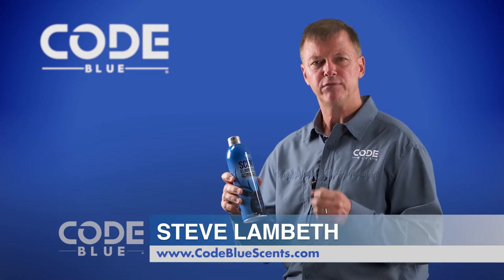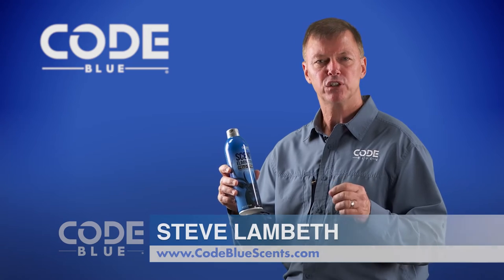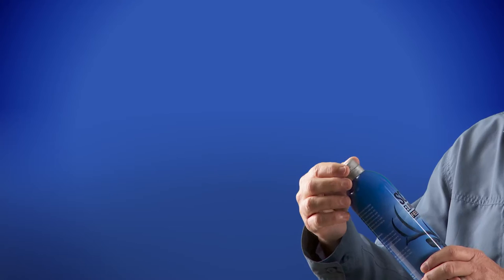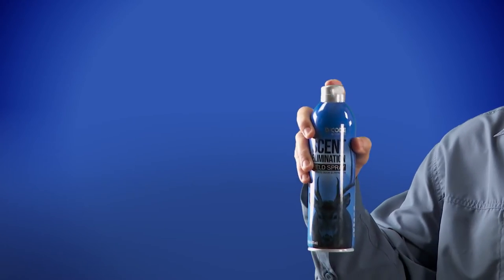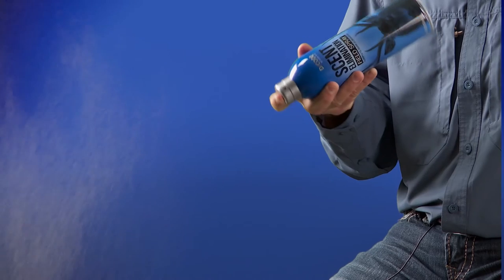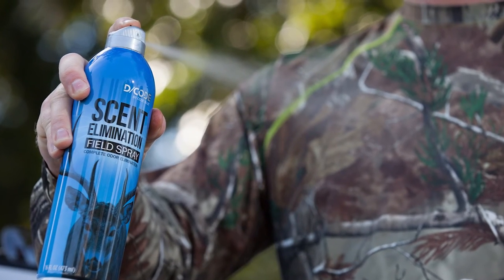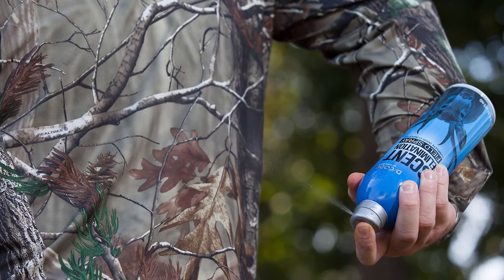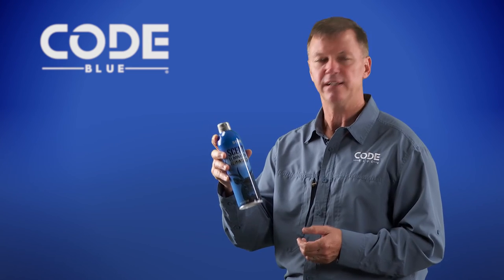Code Blue D/Code Aerosol Field Spray | Product Video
Aerosol Field Spray makes eliminating human odor from your clothes, gear and body a breeze, featuring a twist-lock cap and upside-down spraying capabilities.